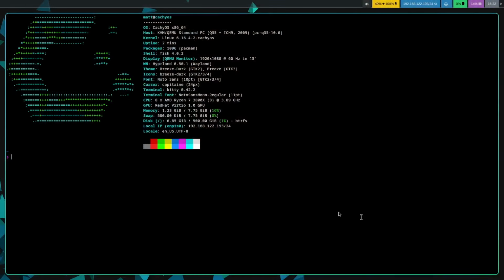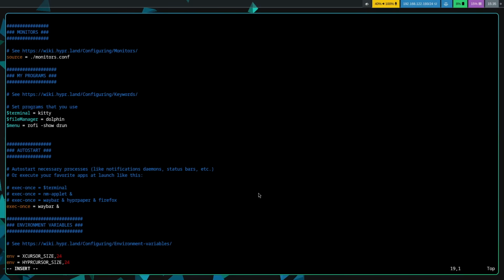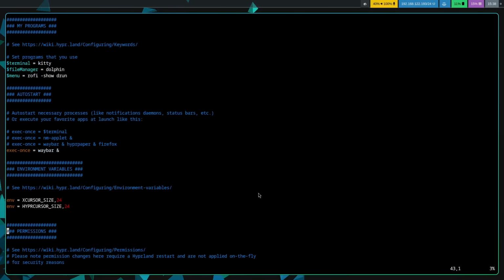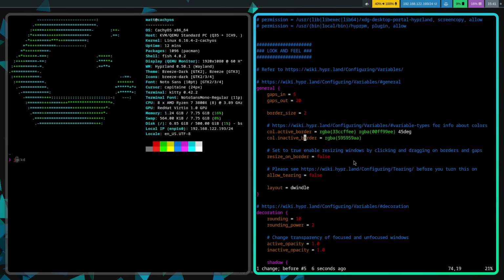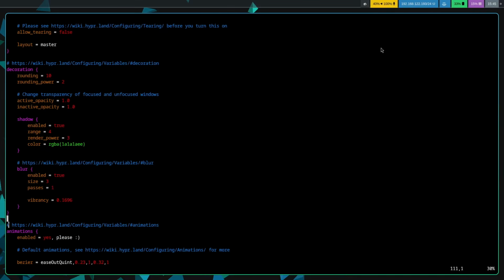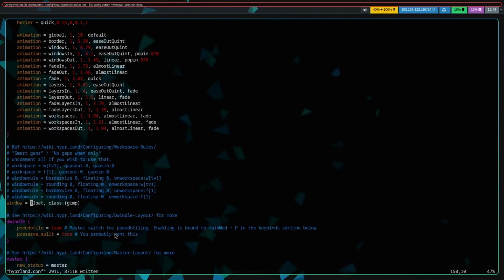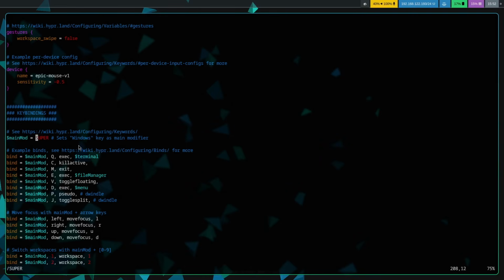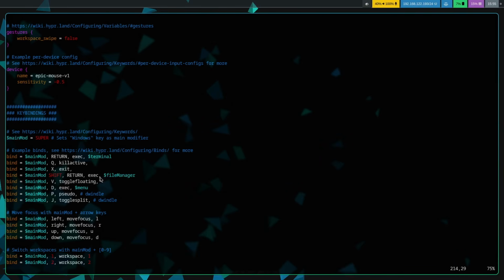How to Use Hyprland and Waybar Part 2 - The Hyprland Config File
Today I talk about the Hyprland config file - I go through it line by line.

Time Stamps
00:00:00 - Intro
00:01:36 - Sourcing Files
00:01:52 - Variables
00:03:59 - Autostarting programs
00:05:47 - Environment Variables
00:07:15 - Permissions
00:07:59 - Look and Feel
00:14:19 - Window Rules
00:15:57 - Keyboard Input Method
00:17:25 - Keybindings
00:20:59 - Wrapping Up